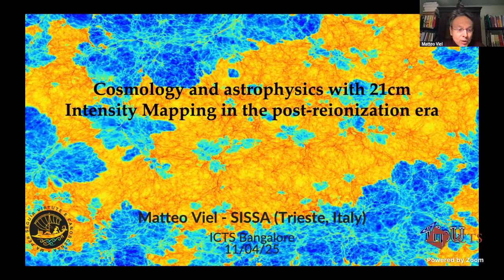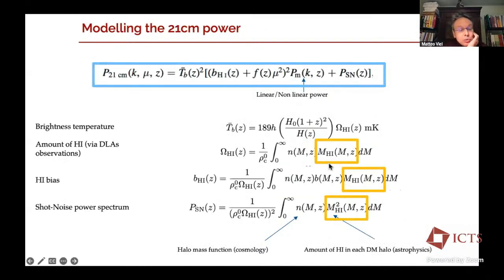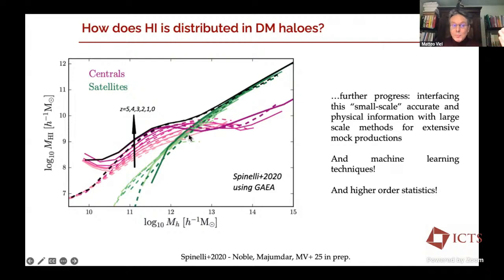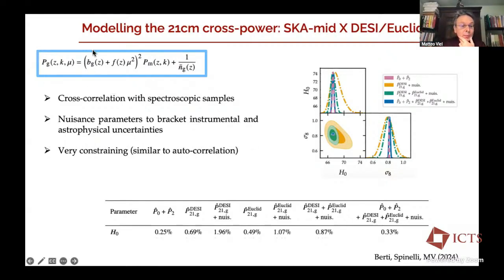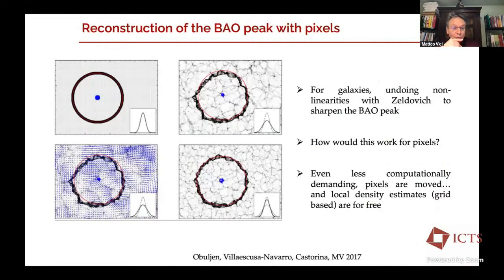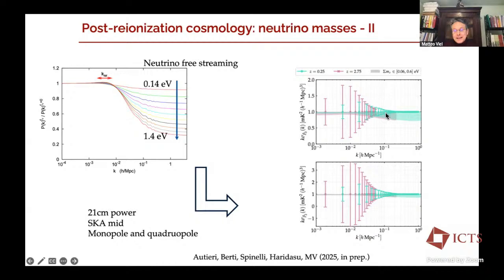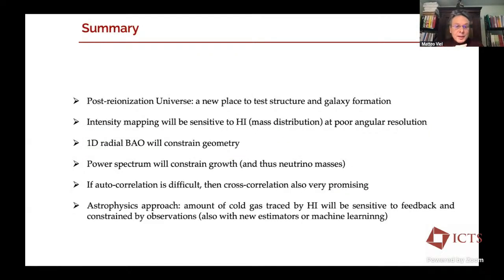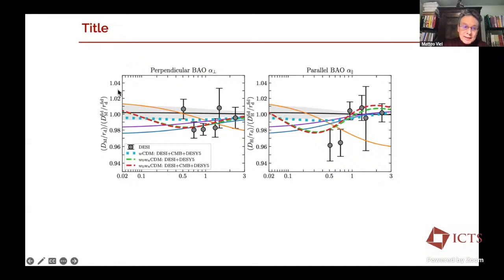Cosmology and Astrophysics With 21cm Intensity Mapping in the Post-reionization Era by Matteo Viel